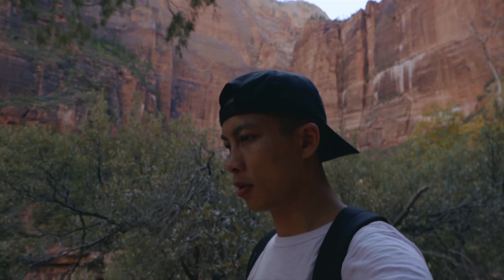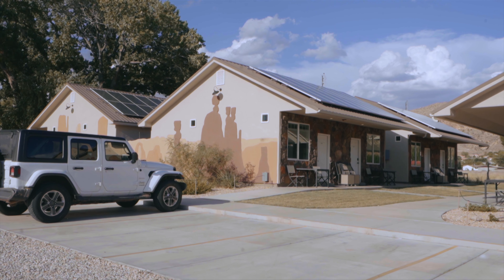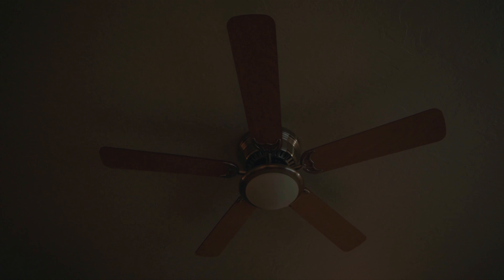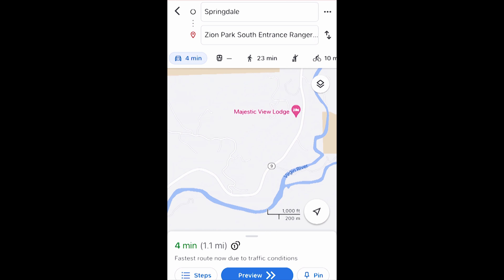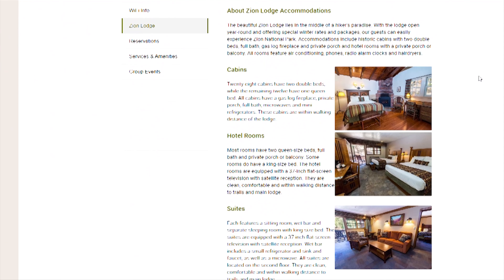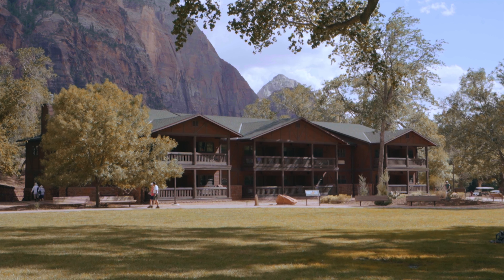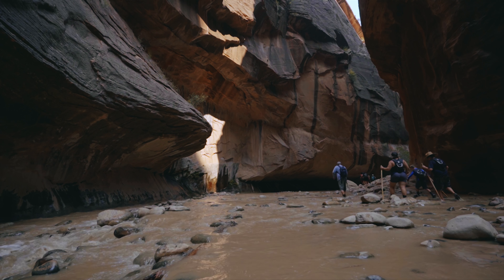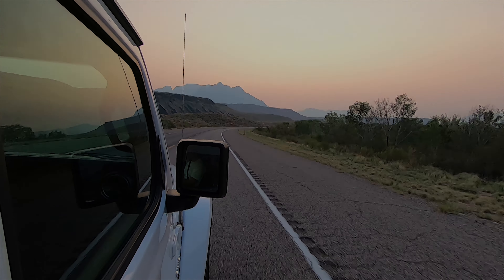Where to Stay (3 Options): Zion National Park, Utah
Check out our Google Sheets Add-on to help you plan your next vacation:

00:00 Intro
00:26 La Verkin/Hurricane Area
01:14 Springdale
01:33 Zion National Park Lodge

It can be tough to figure out where to stay when visiting the majestic Zion National Park in Utah, USA. I break down all the possible options in this video to help you make a decision. Thanks!

Video equipment used:
Sony A7C camera body
Sony 50mm F1.8 lens
Sony 16-35mm F4.0 Zeiss lens